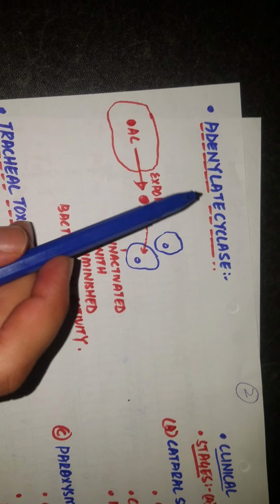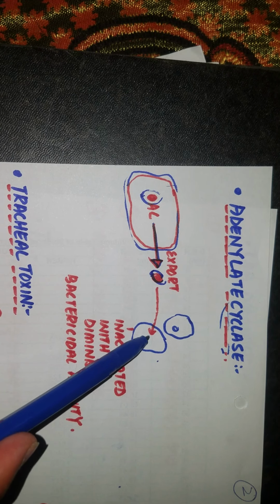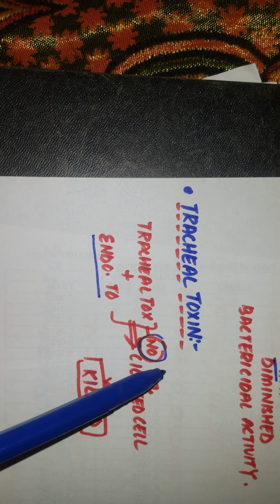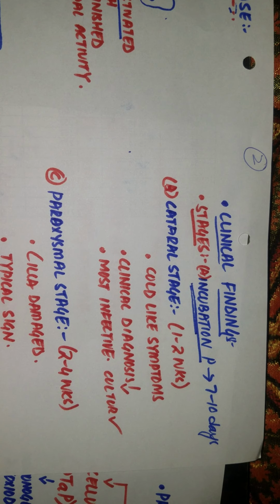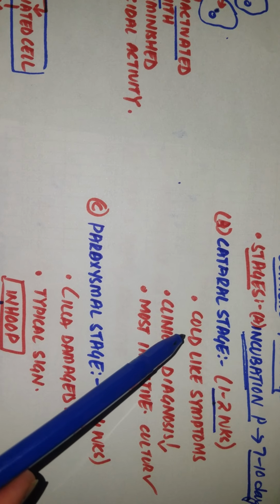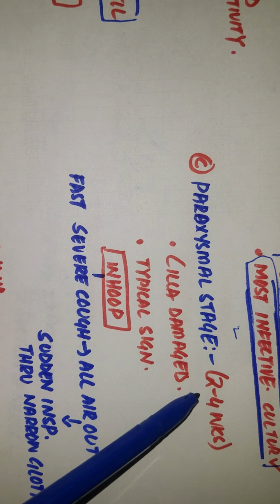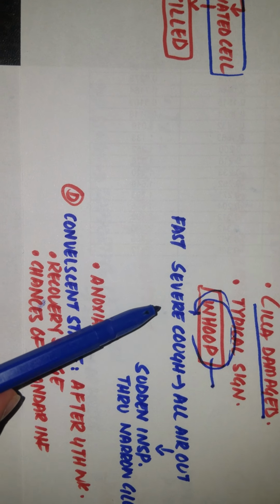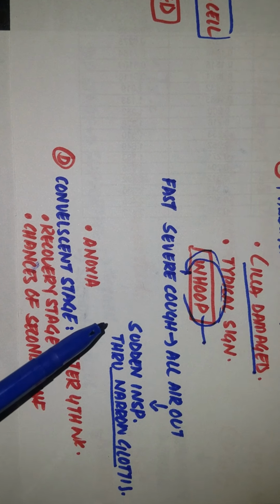BORDETELLA PERTUSIS Part 2/ Microbiology MADE EASY